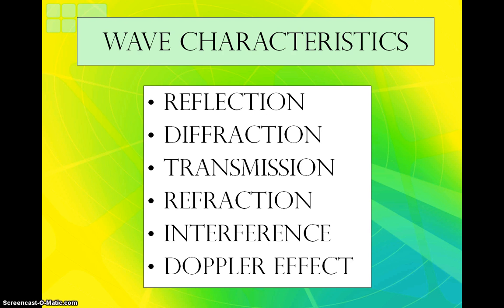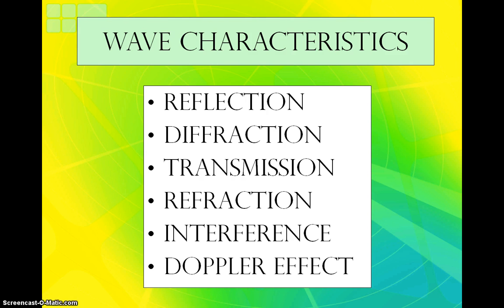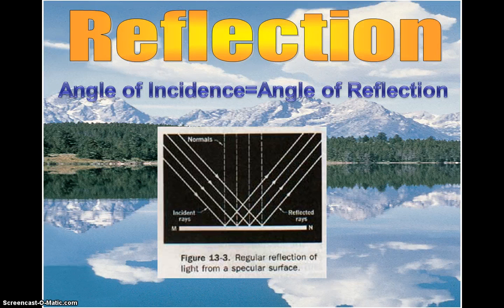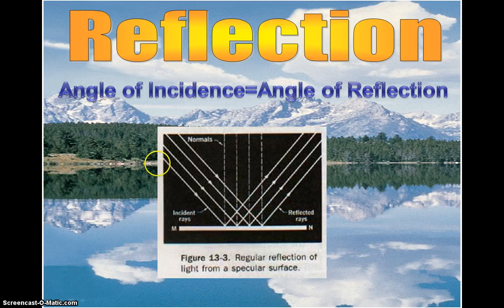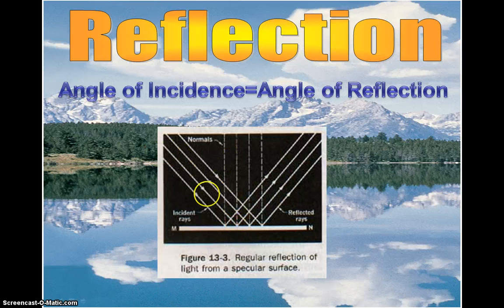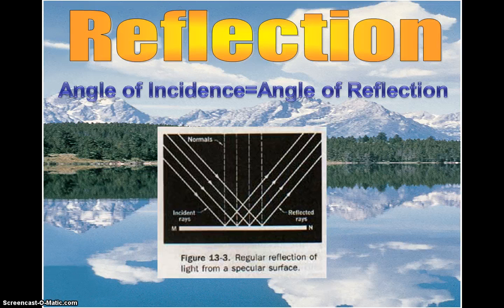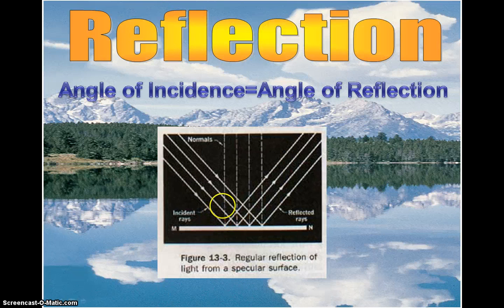AP Physics Video 8.2 Reflection & Mirrors